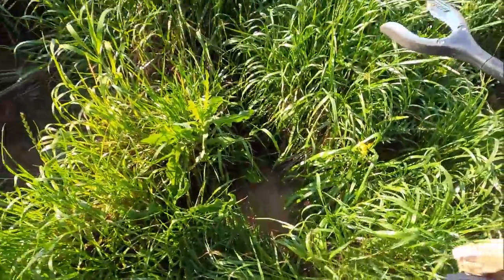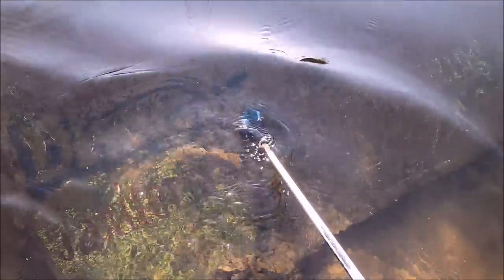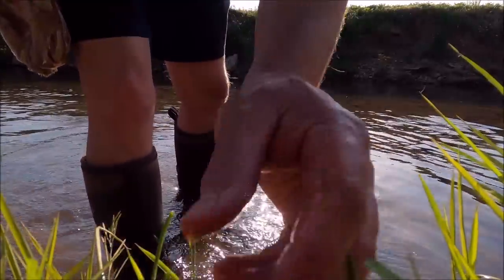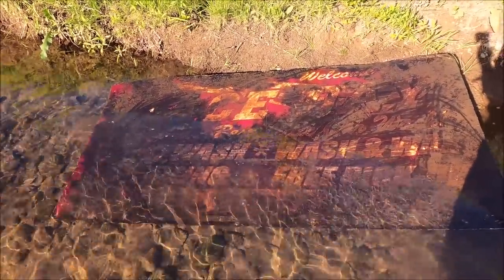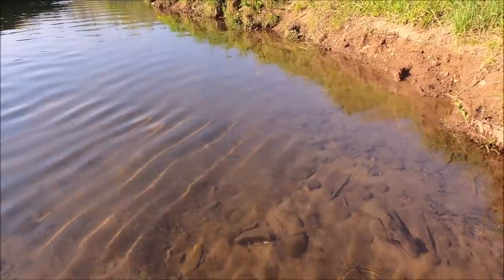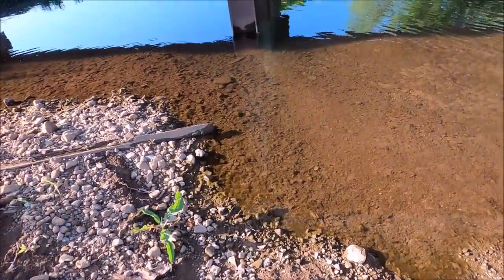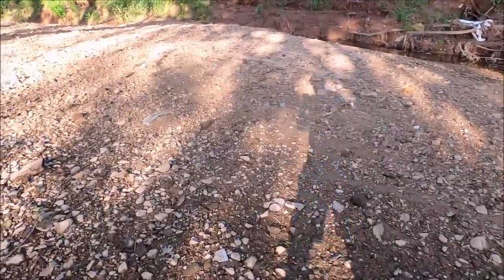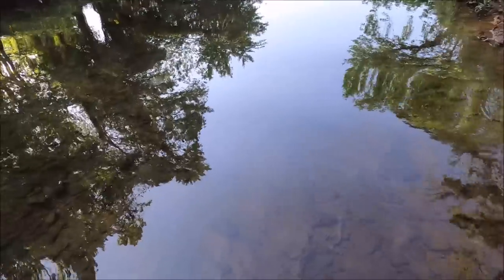Found a HUGE Antique Sign in a City Creek Treasure Hunting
Ok well, 3'X5' but that's pretty big!
Come along with us more often!